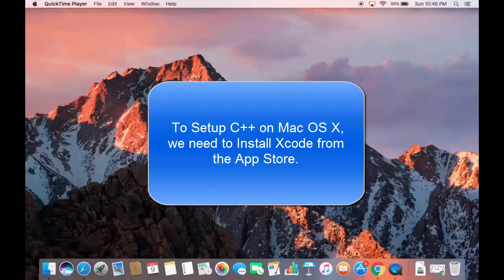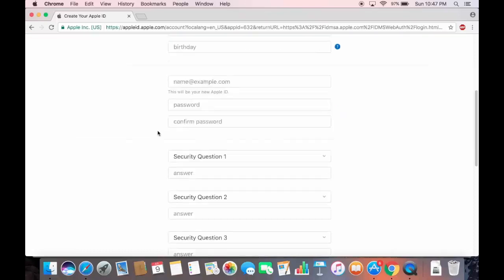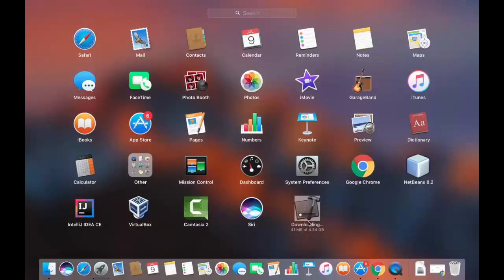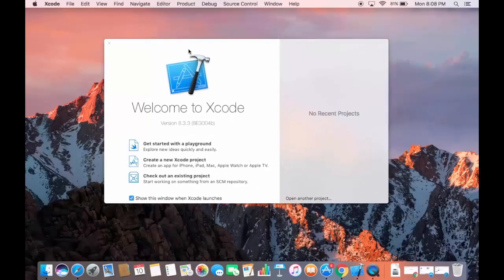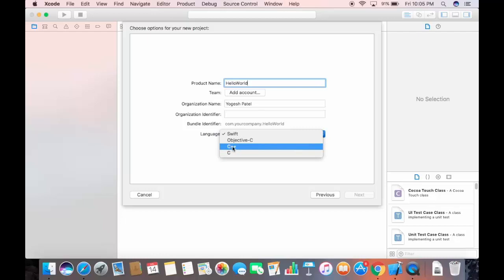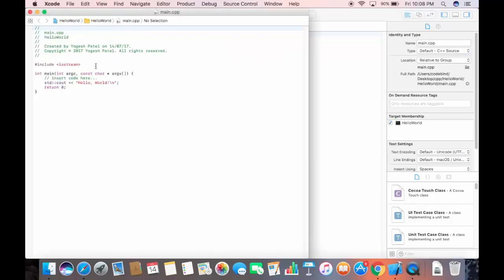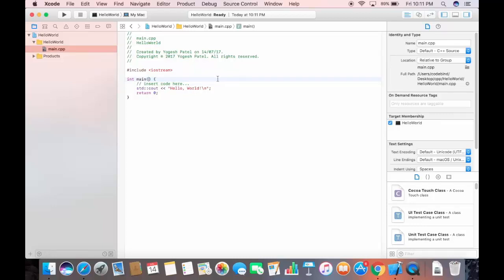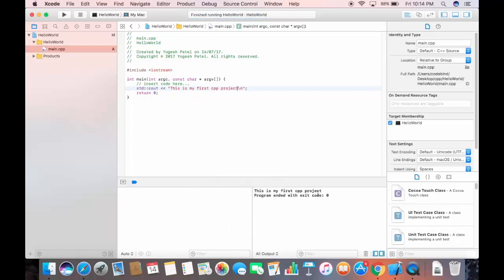How to Setup C++ Development Environment on Mac OS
To Setup C++ on Mac OS X, we need to Install Xcode from the App Store. Xcode is the development and debug environment on the Mac, and provides the required development files for Mac OS X and iOS applications.

Install Xcode from the App Store.